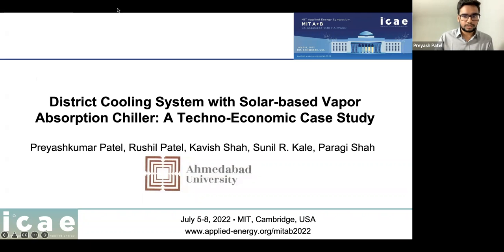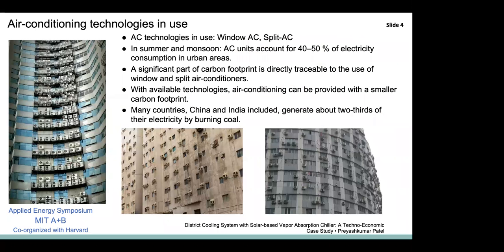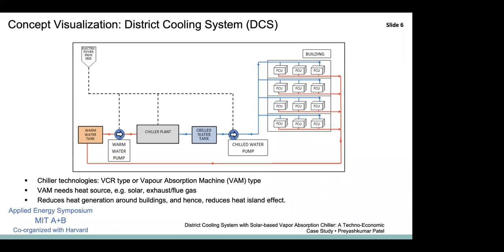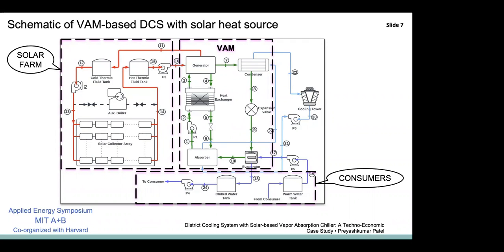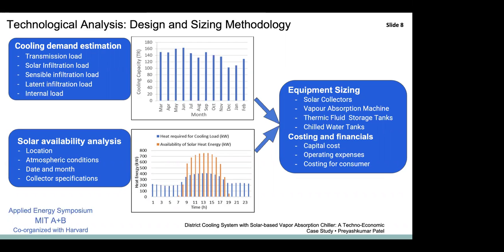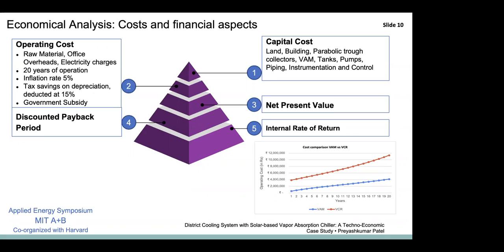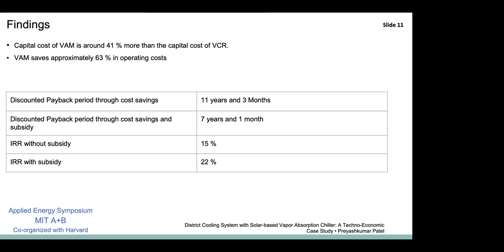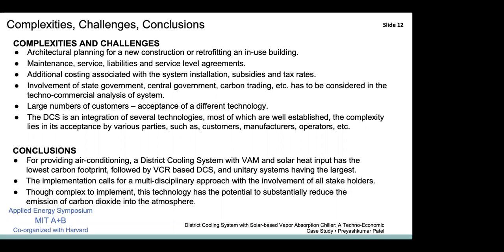MITAB22 ID 6932 Preyashkumar Patel District Cooling System with Solar based Vapor Absorption Chiller